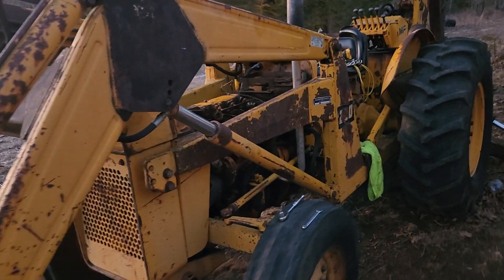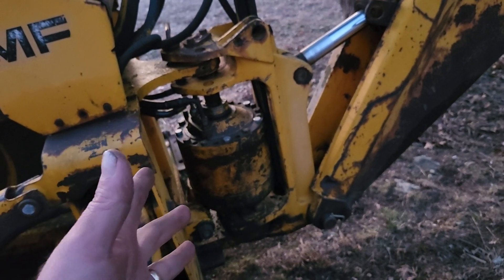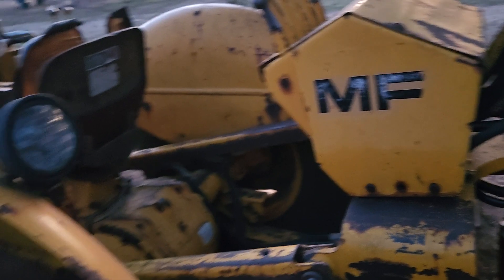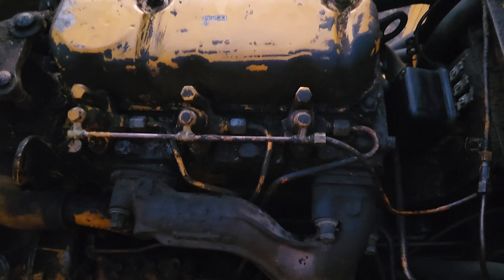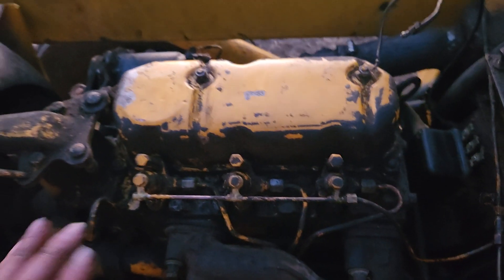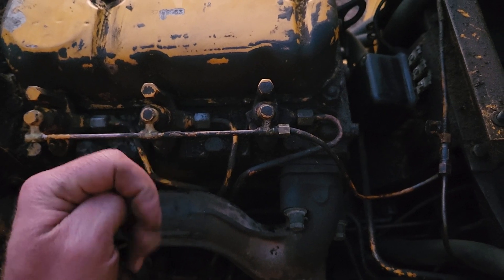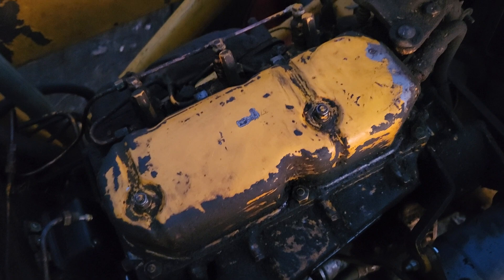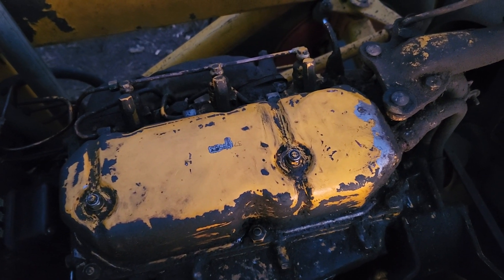Perkins AD3 152 Diesel Engine "stuck" and won't crank in a 65 Massey Ferguson tractor?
Not sure what's causing this Perkin AD3 152 diesel engine to not crank here in the old 1965 Massey Ferguson 203 tractor. Could it be a stuck or siezed engine from sitting for only a few months? It ran perfectly before I parked it! WTF, is this thing for this engine? Could it be "hydro-locked?